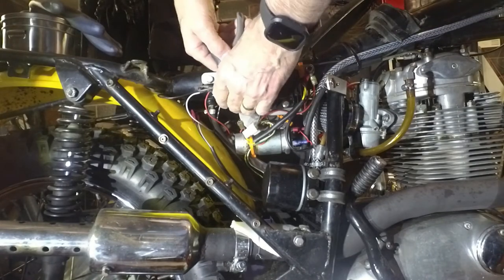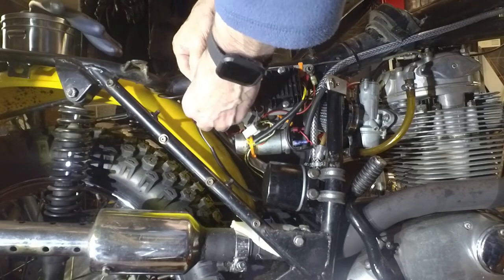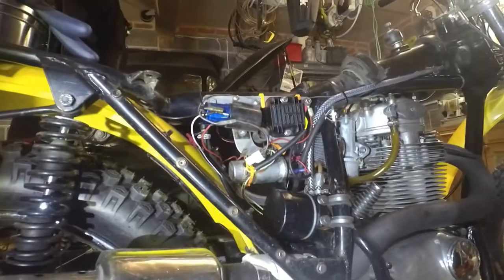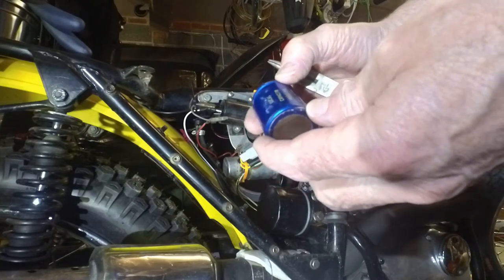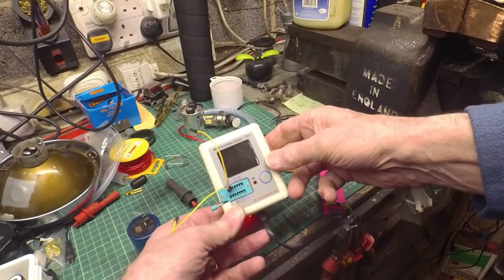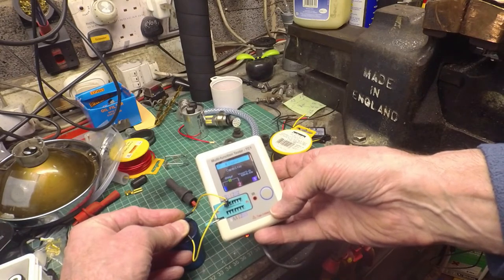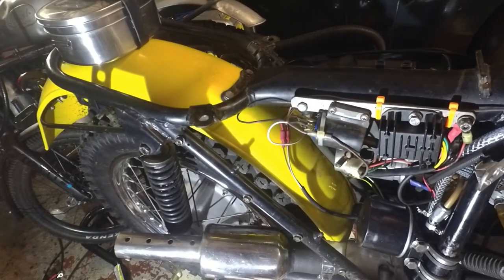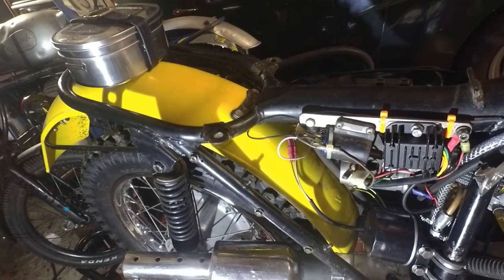Lucas 2MC Battery Eliminator Capacitor Test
The bike has already started OK several times but best to check the heath of the Lucas 2MC battery eliminator capacitor, just to be sure
[L]